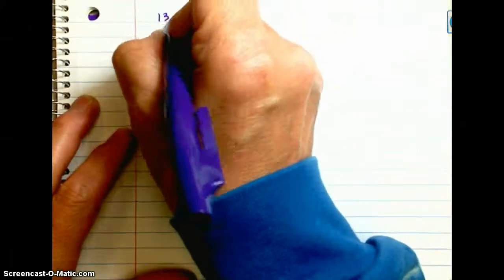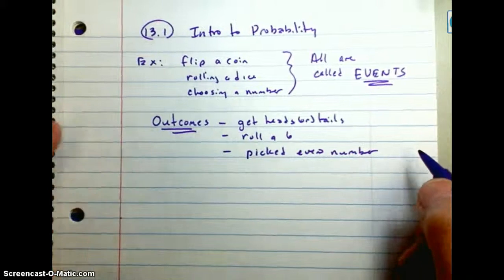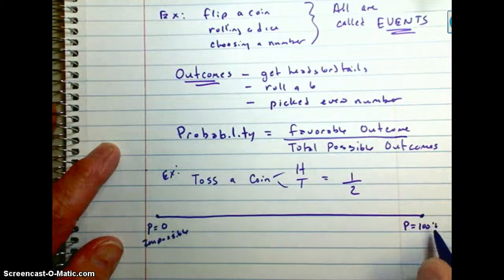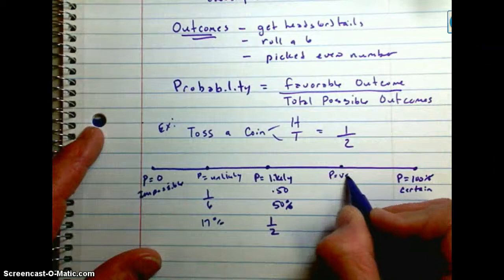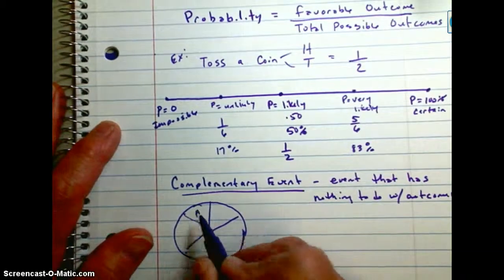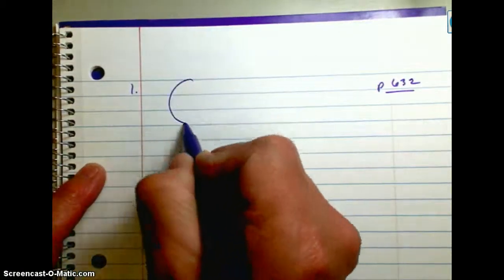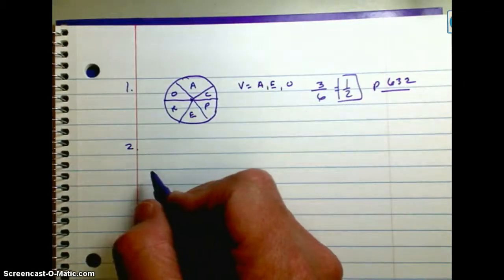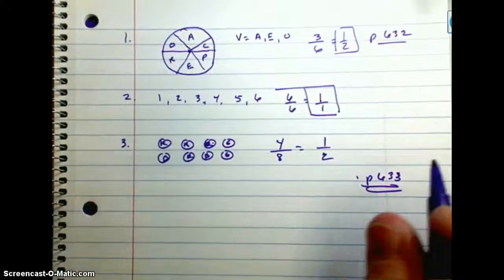6S Lesson 13.1 - Intro to Probability